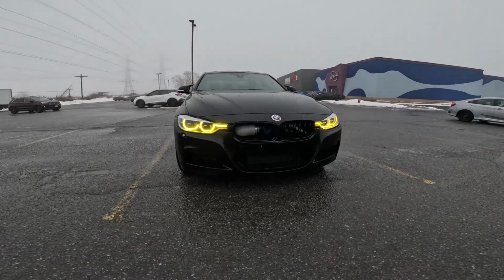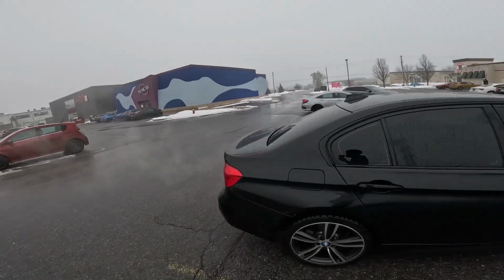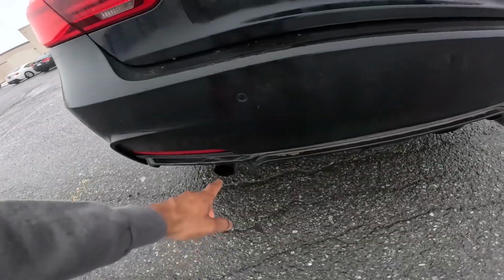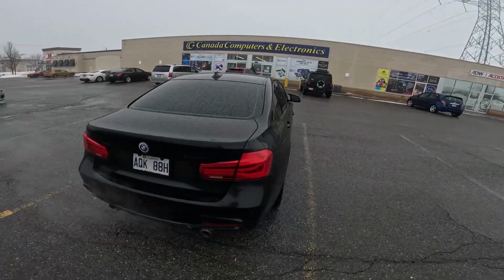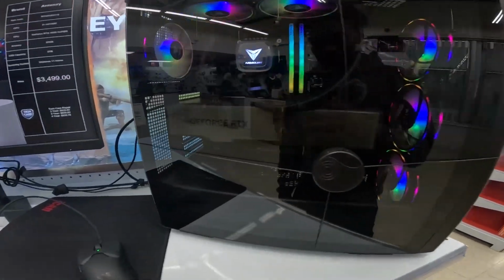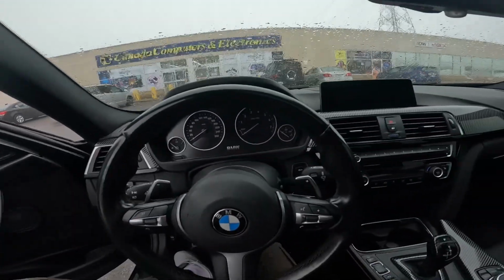Ripping my Stage 2 340i on Snowy Roads | POV